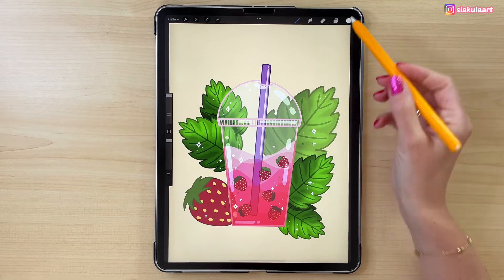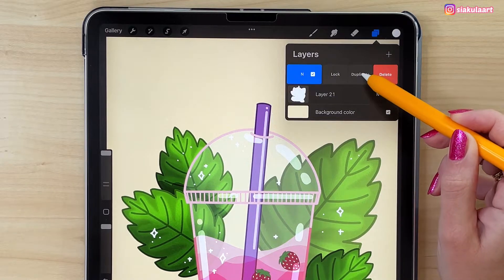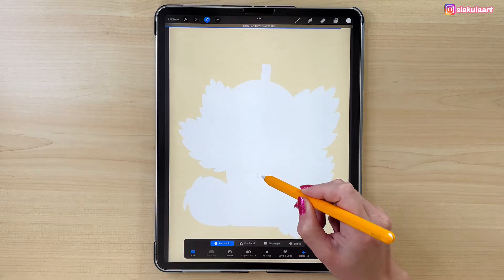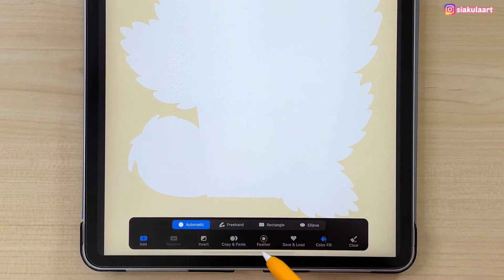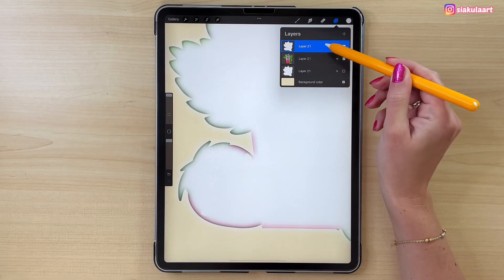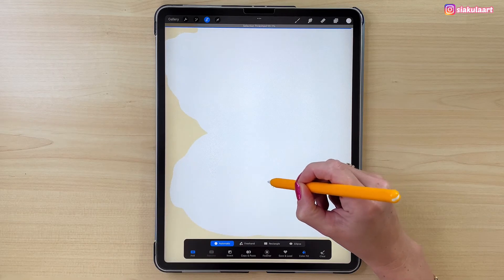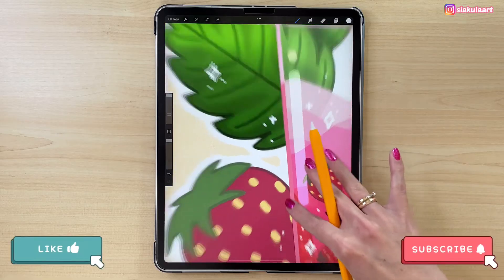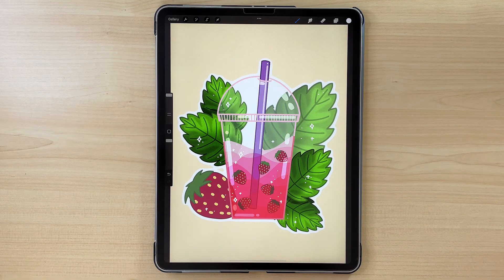How To Outline Drawing In Procreate - New Faster Way! Procreate for beginners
You can outline your drawing in 2 simple steps! This is my new faster way of adding an outline to any illustration. Learn Procreate tips to create digital art faster and easier.